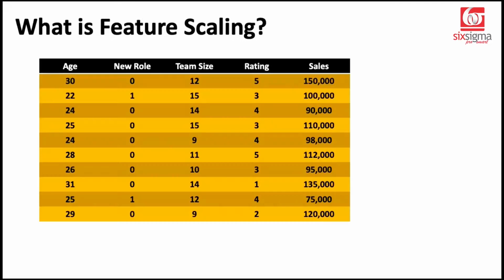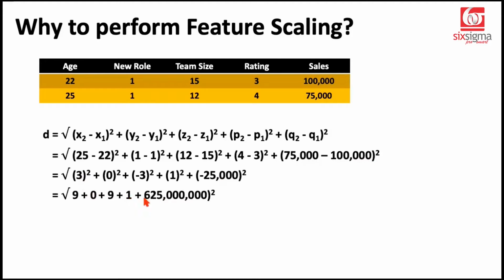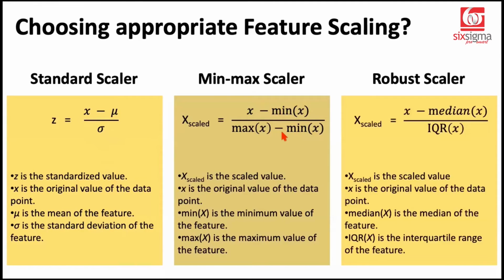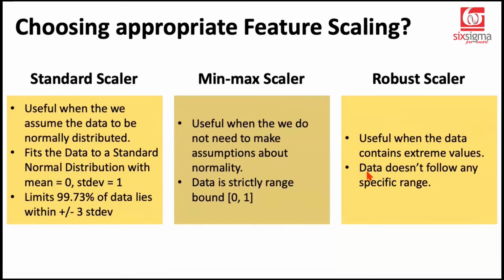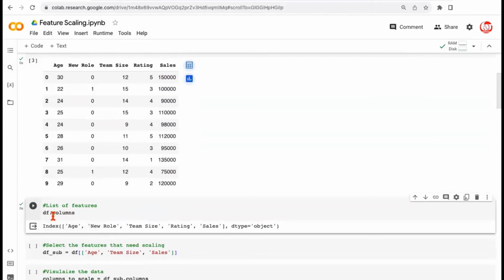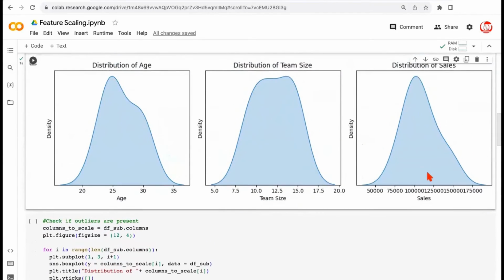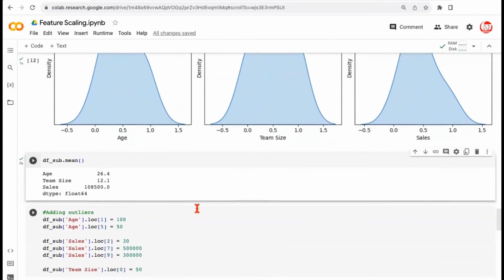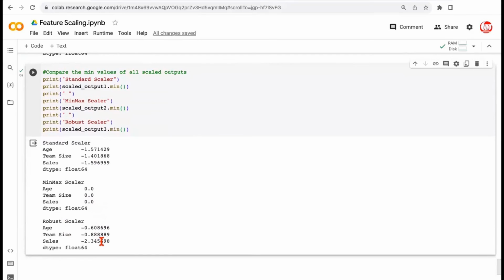What is Feature Scaling? | Standardization | Normalization | Data Preprocessing in Python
In this comprehensive tutorial, we discuss the concept of Feature Scaling. We begin by explaining what Feature Scaling is and why it plays a pivotal role in data preprocessing. Using a real-world like example involving Euclidean distances, we illustrate how unscaled features can skew our results.

Next, we shift our focus to three powerful feature scaling techniques: Standard Scaler, Min-Max Scaler, and Robust Scaler. With clarity and precision, we explore their individual properties and the scenarios where they must be used. Discover why Robust Scaler emerges as the ultimate choice when dealing with datasets that contain outliers.

But that's not all! We roll up our sleeves for a hands-on Python exercise, where we apply and visually compare these feature scaling techniques. Witness firsthand how each method transforms your data and gain valuable insights into when to deploy them in your own projects.

Happy Learning!